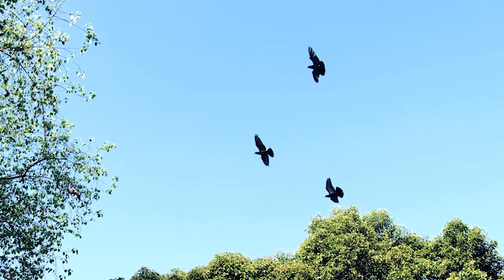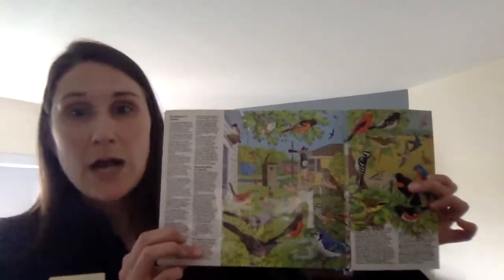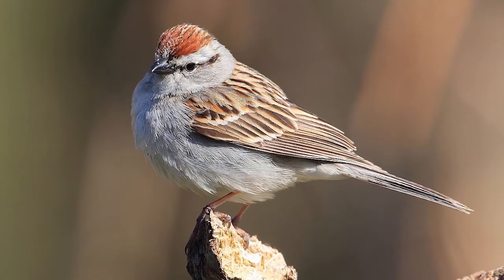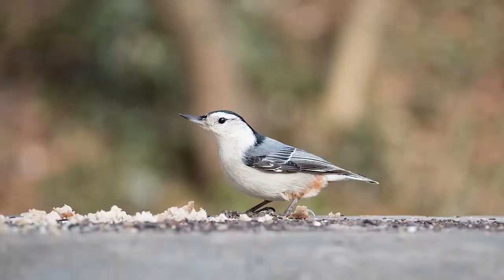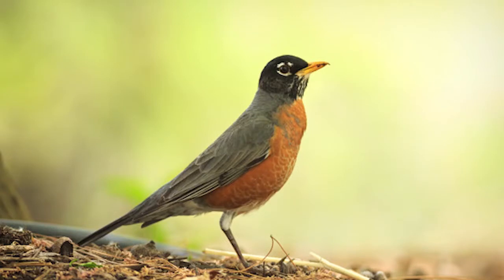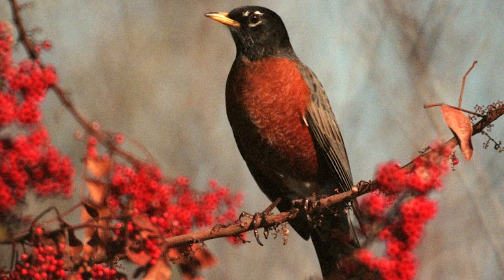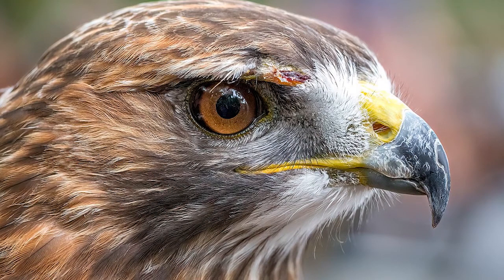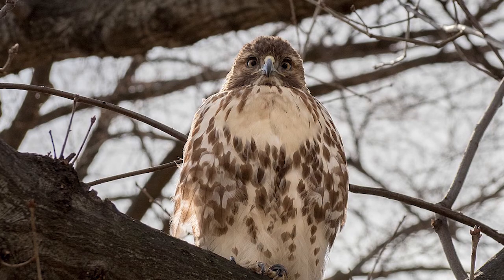Backyard Birding: Look and listen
Get to know the birds that share your backyard, neighborhoods and parks! Though we can often identify birds based on how they look, bird songs and calls are just as colorful as their feathers.  From trills to chirps and whistles to warbles, every bird sings a song all its own. You just need to listen.
Zoo New England educator Caitlin will teach you how to listen to some of the birds most common to our area.

Visit our Kids' Corner for more on backyard birding, (as well as more arts, crafts and activities!)